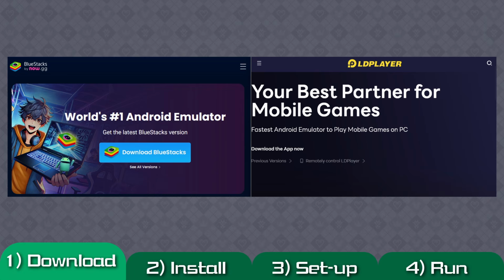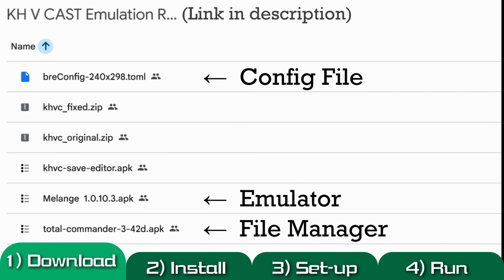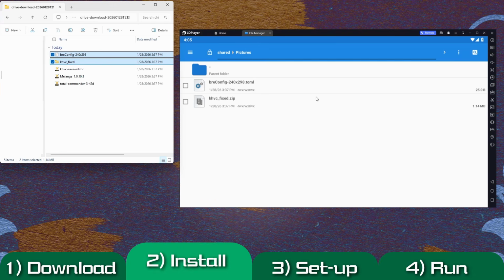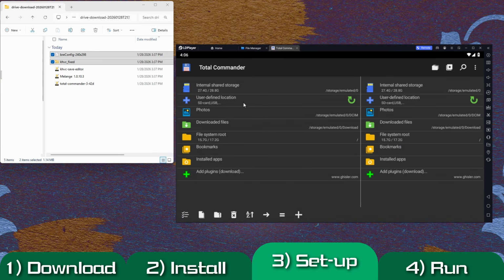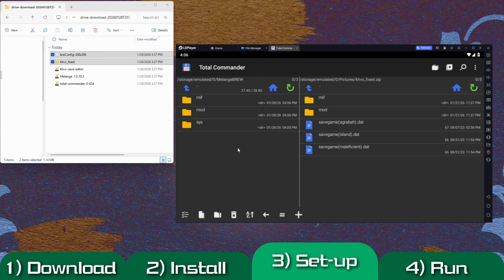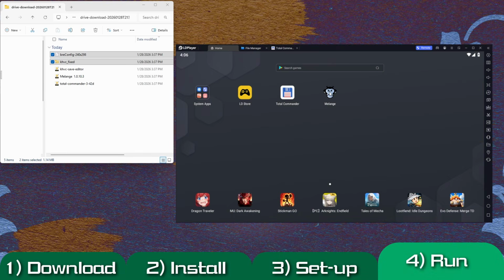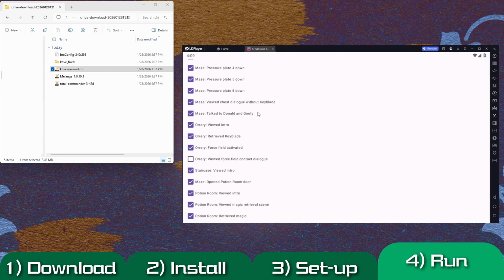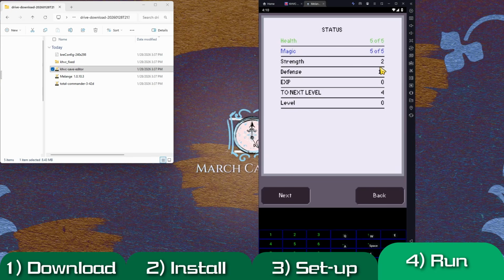How to play Kingdom Hearts V CAST [2026]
*Android Emulators*

*F.A.Q.*
- *What is Kingdom Hearts V CAST?* "Kingdom Hearts" is a non-canon mobile game developed by Superscape for the Verizon V CAST service. The community calls it "Kingdom Hearts V CAST" to distinguish it from the PS2 original.
- *Why is there no sound?* The Melange emulator is still in development and is currently unable to reproduce the game audio. You can find the standalone soundtrack below.
- *The game is telling me to download Alice in Wonderland and now I'm stuck.* The Wonderland chapter is currently lost media. To skip the world, either replace your save file with one set in Agrabah or download the fixed game files to bypass it automatically.

*Alternate Links*
- The most recent version of Total Commander can be found